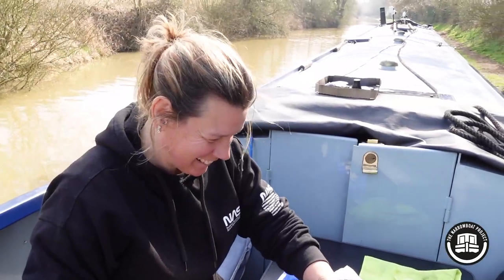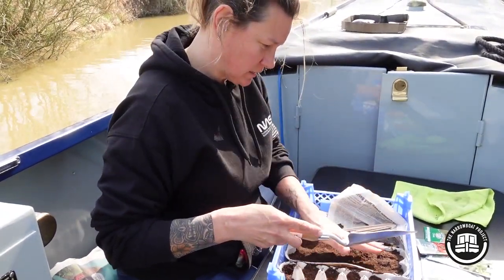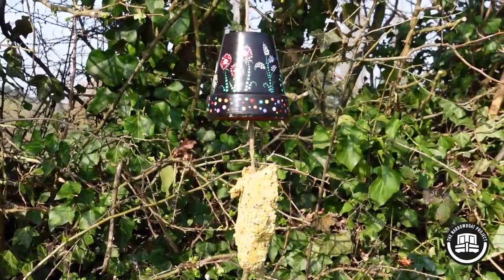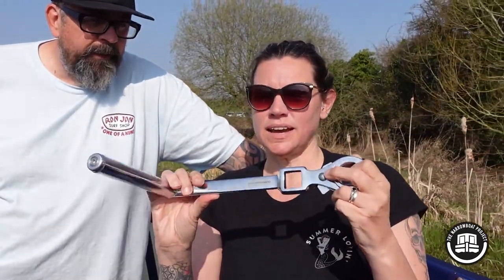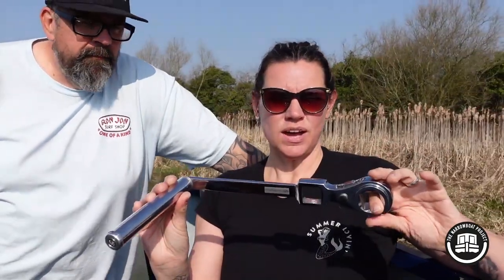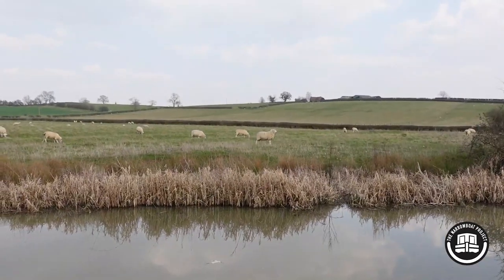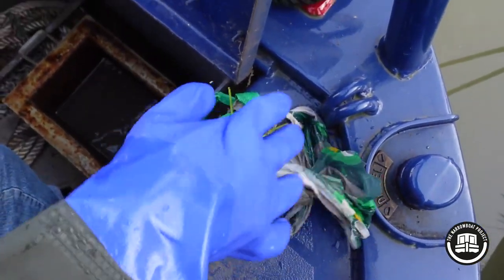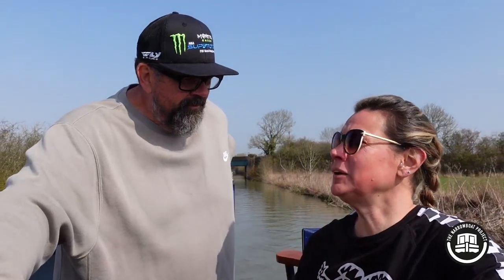What's in the weed hatch? Narrowboat mayhem!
Our week with covid and what we got up to including planting some seeds and getting some rubbish out the weed hatch!